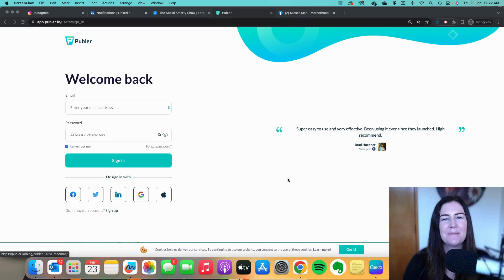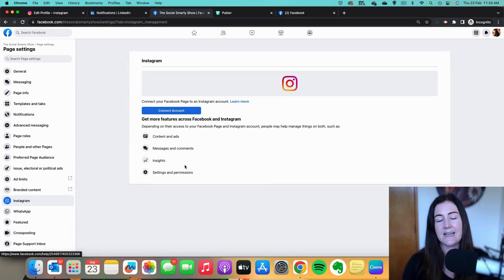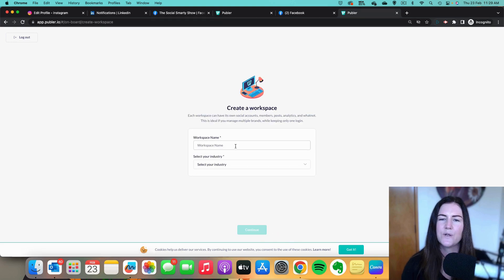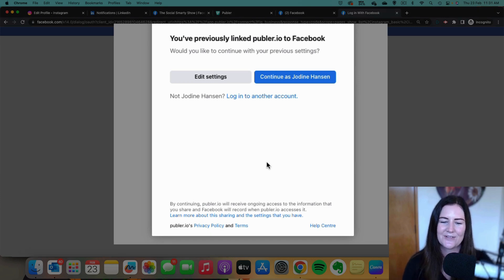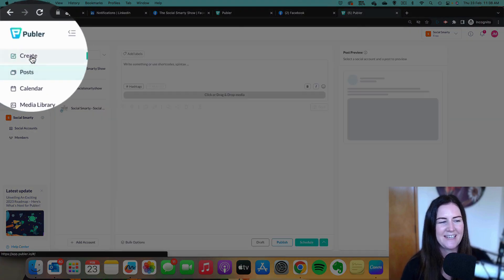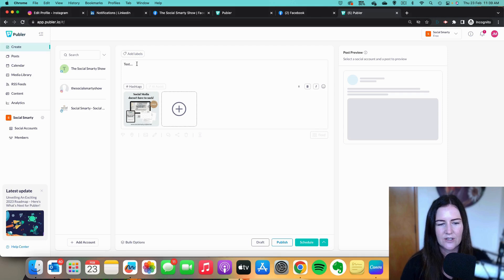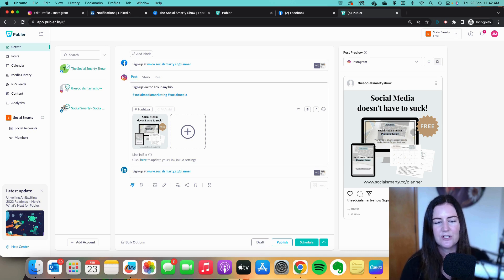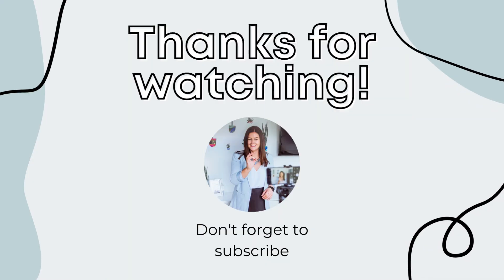Unlocking the Power of Publer: My Secret to Powerful Social Media Scheduling (Updated for 2023!)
I'm a big fan of scheduling your social media content in advance, creating a batch of content in one sitting so you can set and forget! To do that, you need to use a social media scheduling tool.

Meta's own Business Suite is great for Facebook and Instagram but if you want to add in LinkedIn, Pinterest, YouTube, Google Business, TikTok and more, you might want to check out Publer.